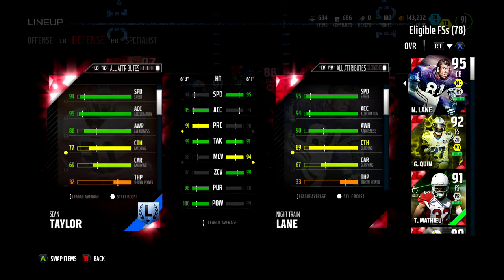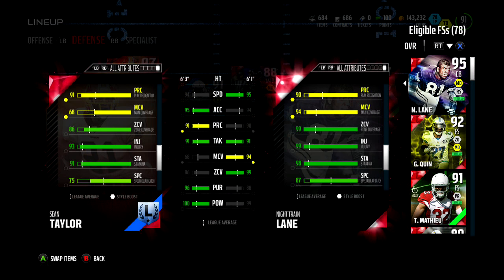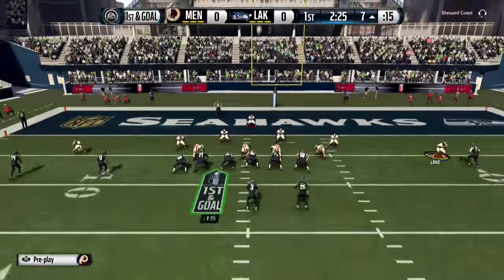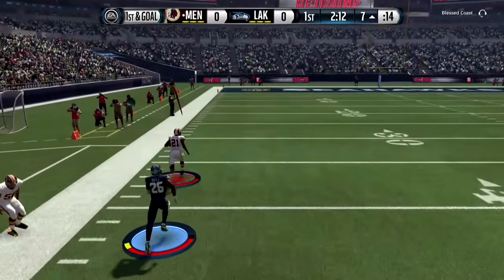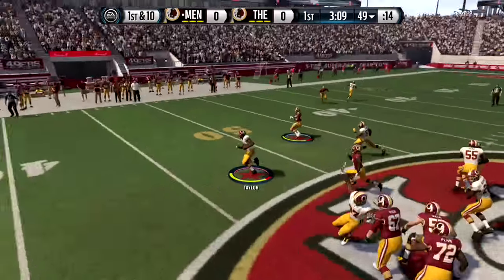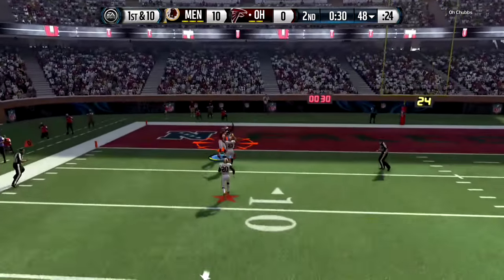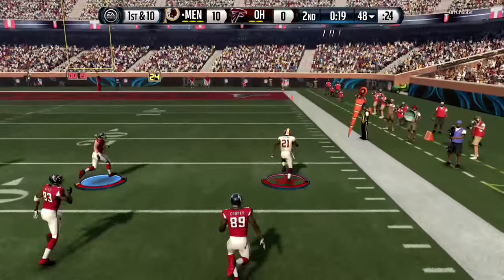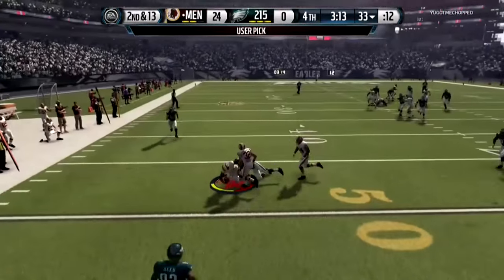Sean Taylor Review : Madden 16 Ultimate Team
Madden 25, Madden 25 Gameplay, Madden 25 Demo, Madden 25 Review, Madden
25 First Impressions, Madden 25 Tips, Madden 25 Commentary, Madden 25
Offense, Madden 25 Defense, Madden 25 Glitch, Madden 25 Next Gen,
Madden 25 First Impressions, Mr.Smith26, TGL, TheMaddenLab, Madden 25
Cheats

More Tags:

Madden 14, Madden Ultimate Team, Madden Ranked Game, Madden Connected
Careers, Madden Connected Franchise, Madden Owner Mode, Madden MUT,
MUT, Madden Online, Madden 2014, NFL Football, Madden, Madden Football

madden 25 a gap chievement guide